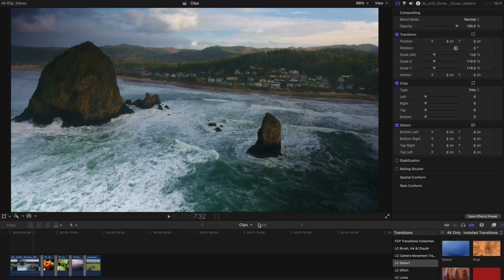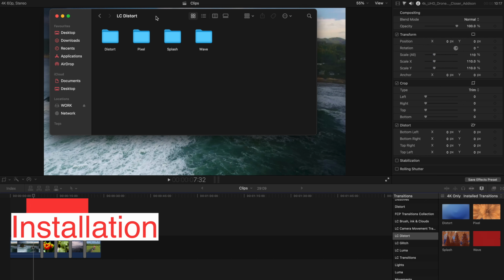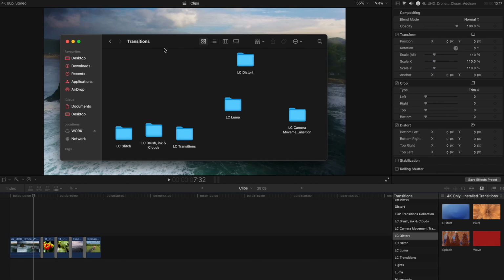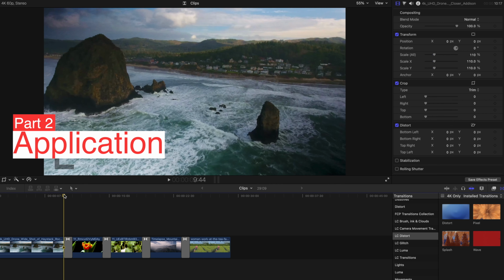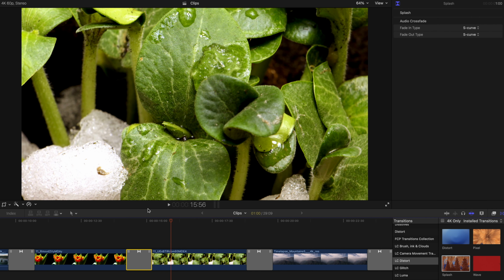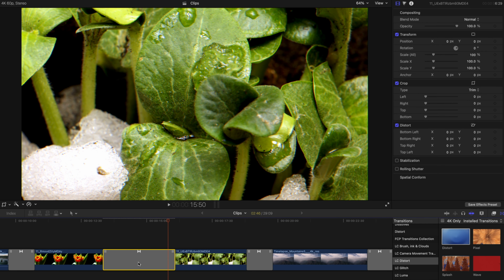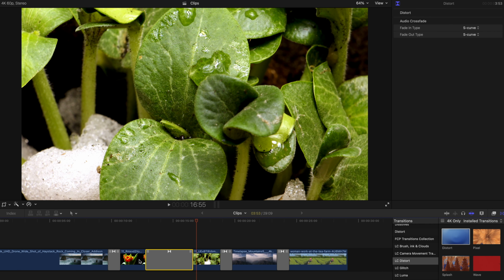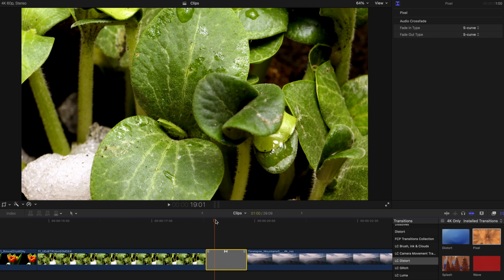4 Free FCPX Distort Transitions Motion Templates | Final Cut Pro X Motion Plugins Sharing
Hi, today I am giving you guys 4 FREE Distort Transitions Plugins for FCPX (Final Cut Pro X)

Install - Go - Home - Movies - Motion Templates - Transitions